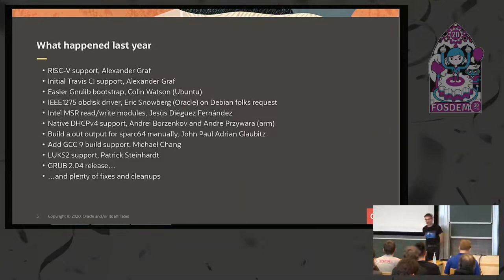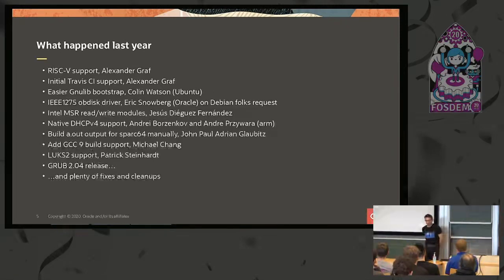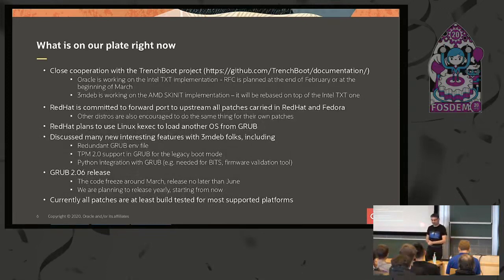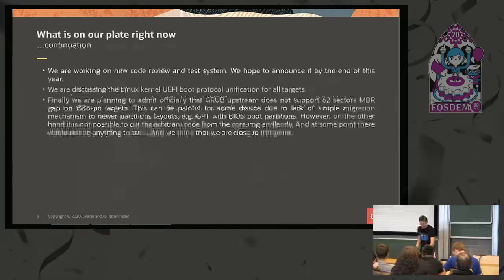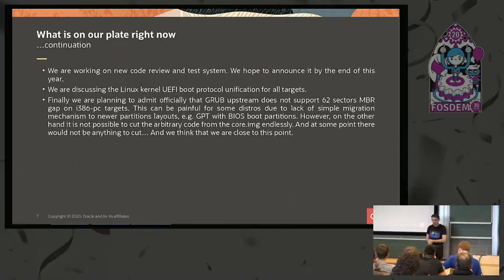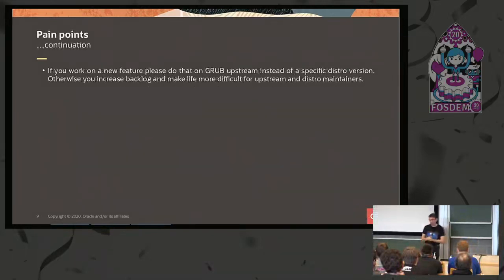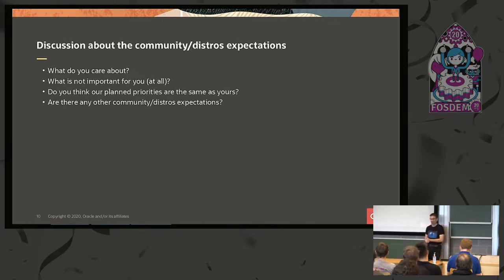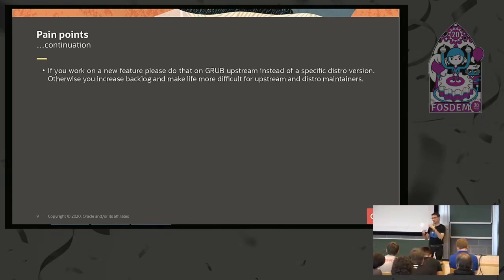GRUB upstream and distros cooperation